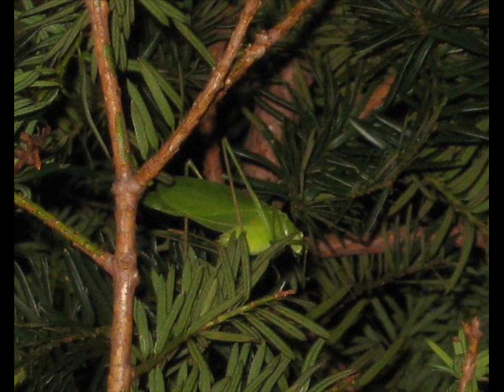Oblong Winged Katydid Sounds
Do you remember my "Bat sounds" & "More bat sounds" videos? well guess what it aint bats, It's actually an Oblong Winged Katydid.  This little guy is what was making those bat-like zit-zit-zit sounds. I tracked him to the bush in front of my porch and I found him sitting on the branch and I watched his wings move when he made that sound, my camera cannot pick up the sound this little guy makes b/c the sample rate is 11,025hz, far too low to reproduce this sound. I'd like to find a high quality audio recording of this insect. There are stills at the end of this video and sorry about all the shaking I was zoomed all the way in so please don't comment on that.